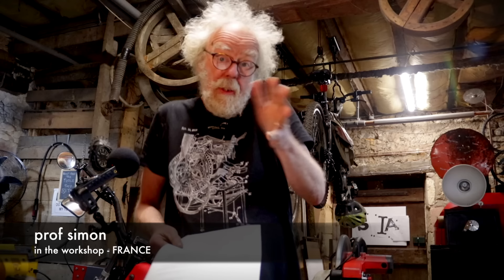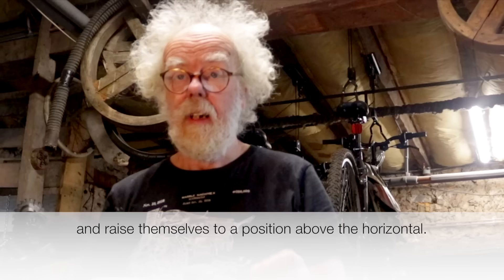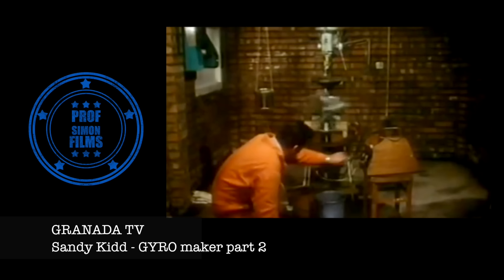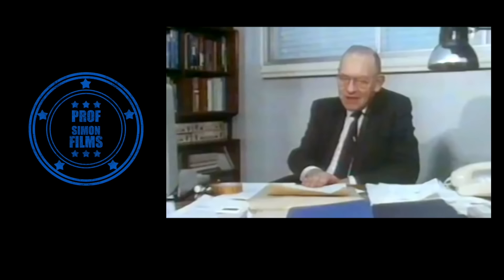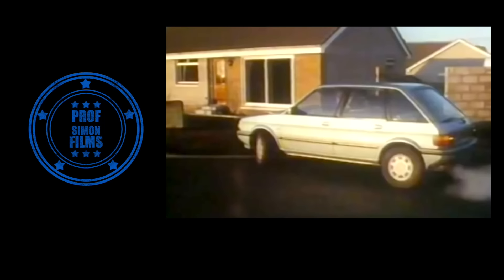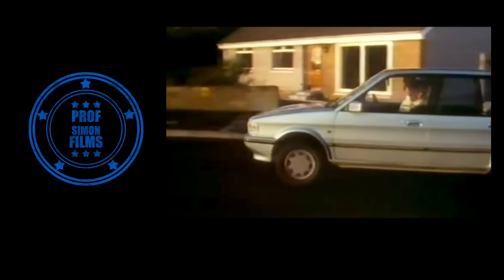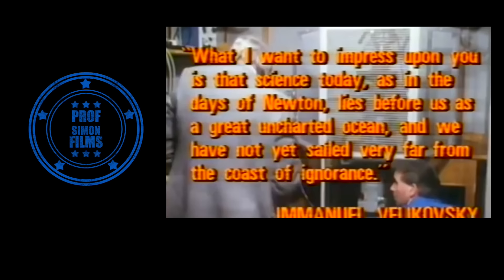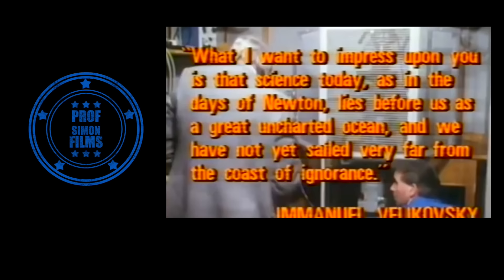Antigravity machine finished - part 3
Sandy Kidd completes his gyroscope antigravity machine and visits Eric Laithwaite.  Plus a letter from Sandy Kidd to Prof Simon.

Bonus footage of NASA zero gravity gyro experiment has no sound

send me your invention ideas
Prof Simon.